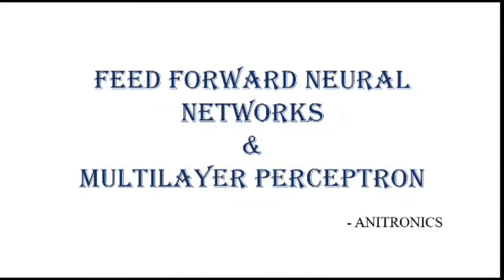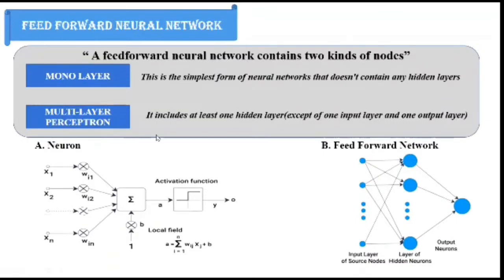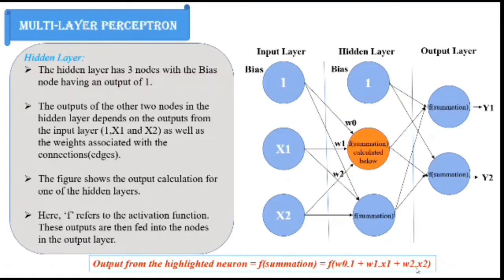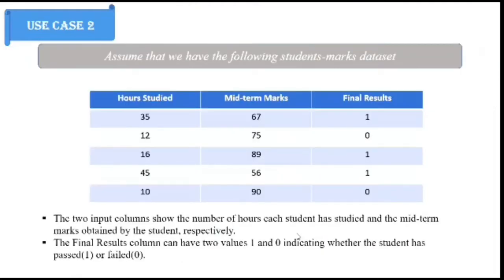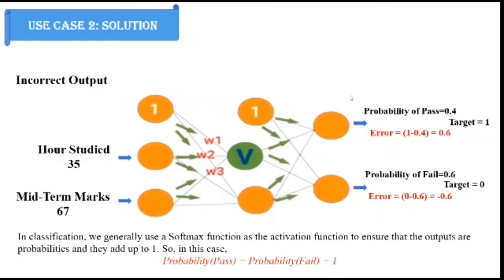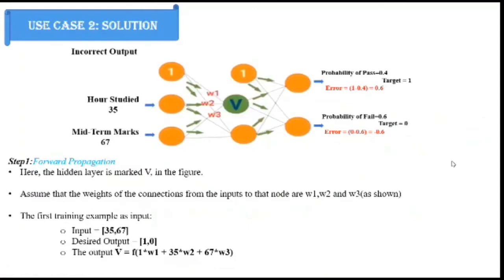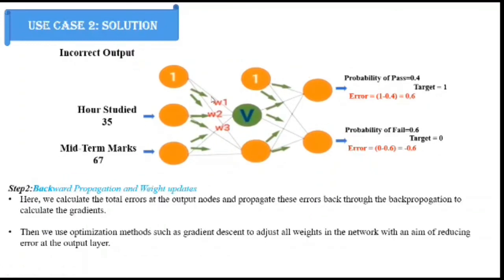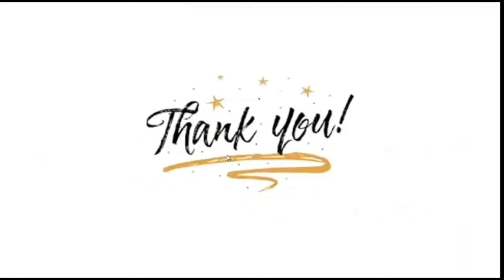MULTI LAYER PECEPTRON